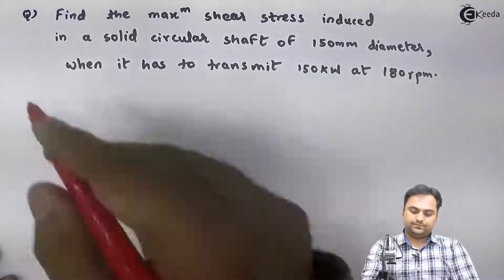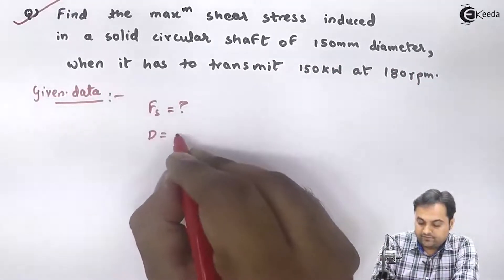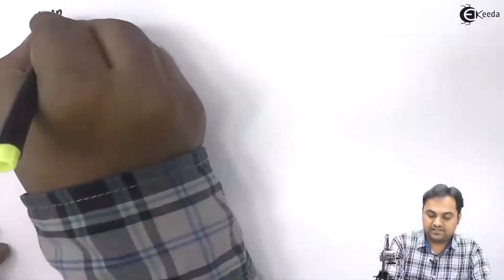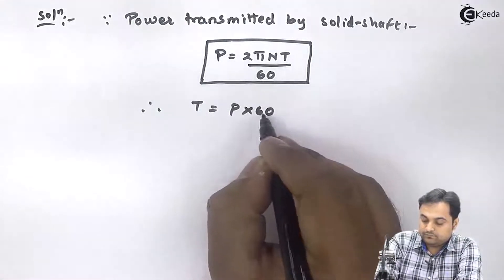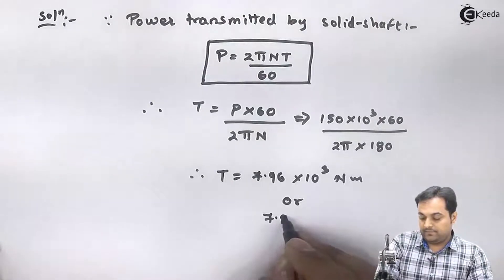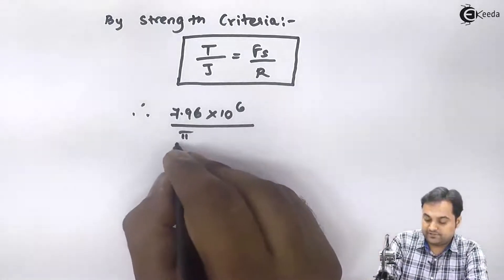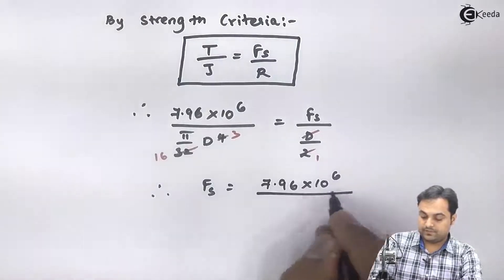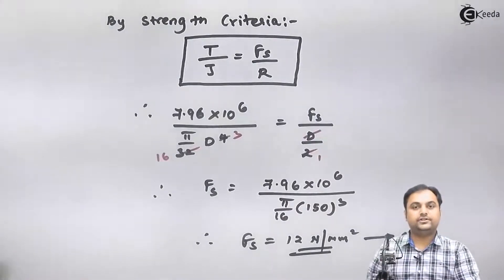Problem on Calculation of Maximum Stress in a Solid Circular Shaft - Torsion - Strength of Materials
Video Name - Problem on Calculation of Maximum Stress in a Solid Circular Shaft

Chapter - Torsion

Watch the video lecture on Topic Problem on Calculation of Maximum Stress in a Solid Circular Shaft of Subject Strength of Materials by Professor Zafar Shaikh. Watch the Complete lecture on Engineering Academics with Ekeeda.

Happy Learning.